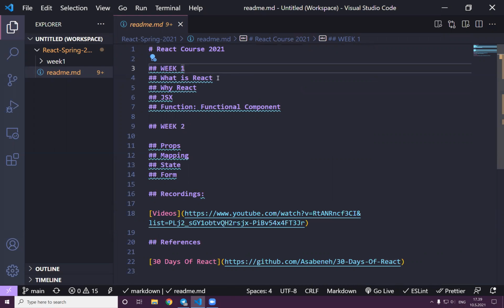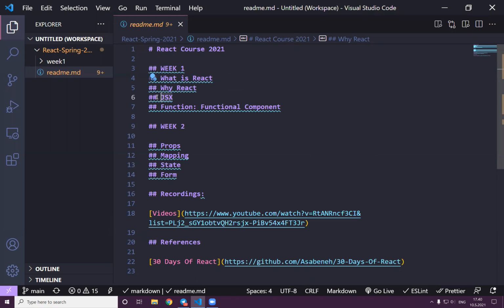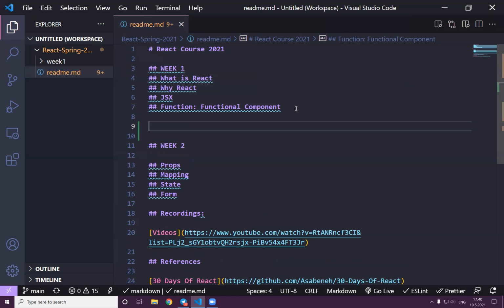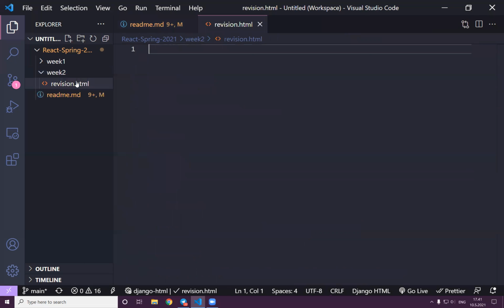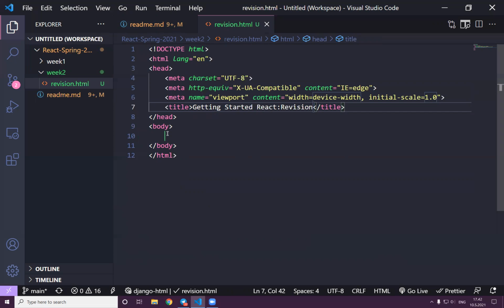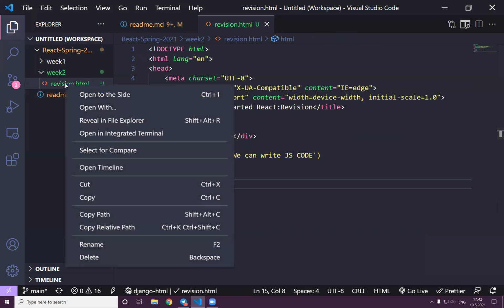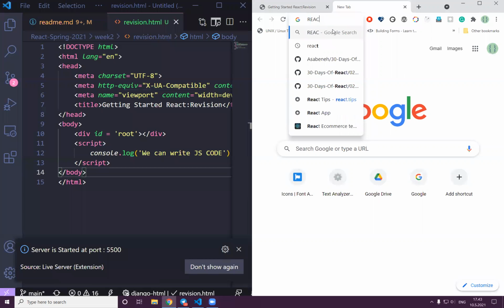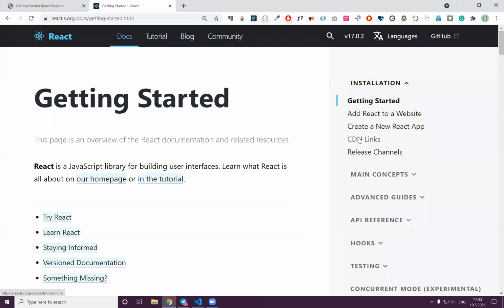WEEK-2: React JSX and Component revision - Part 1